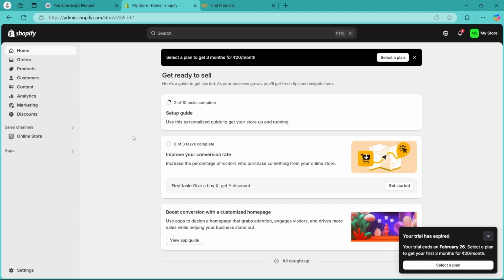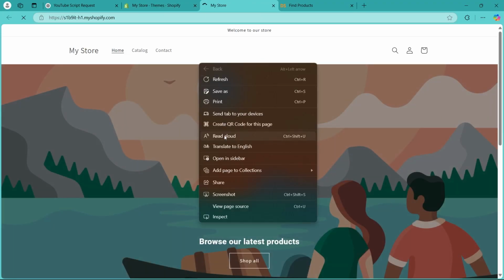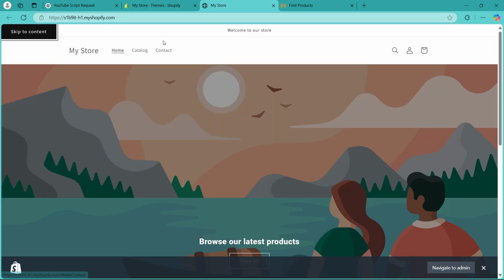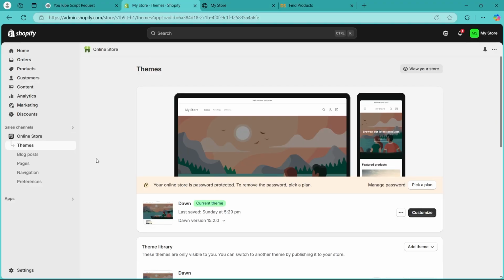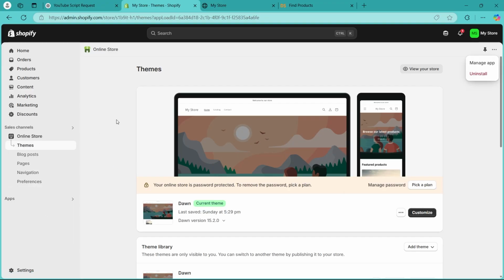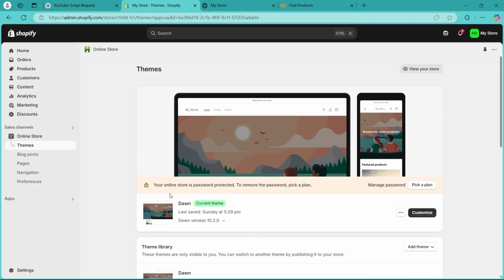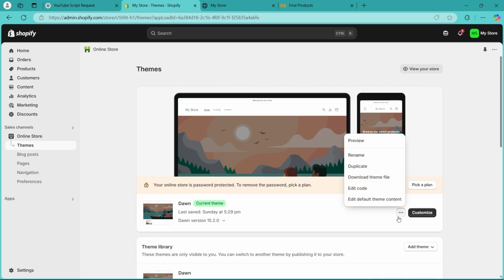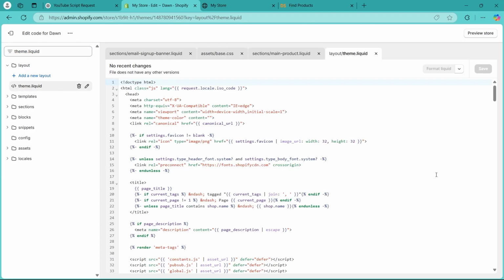How to Fix Bugs and Make Changes in a Shopify Theme (SIMPLE & Easy Guide!)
Encountering bugs or design issues in your Shopify theme? Learn how to identify and fix common errors, customize layouts, and make necessary code adjustments for a seamless shopping experience. Keep your store looking professional and fully functional with these easy solutions.